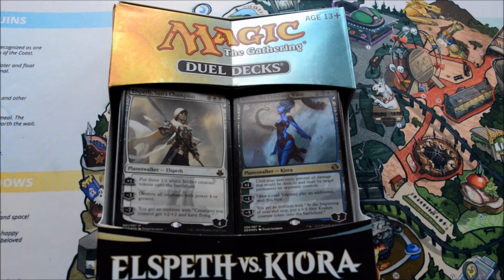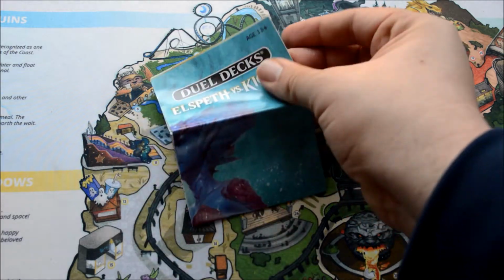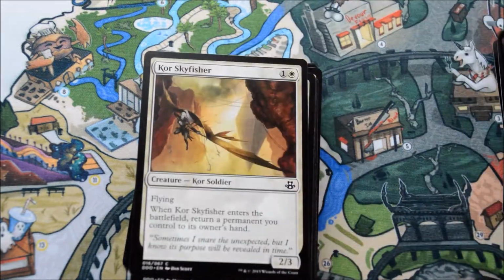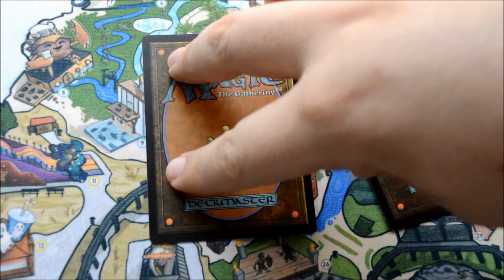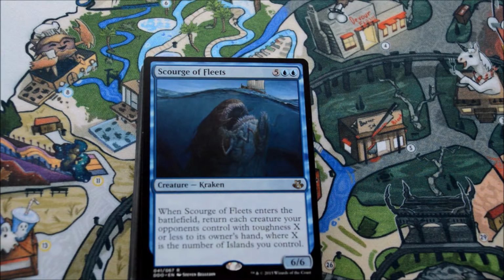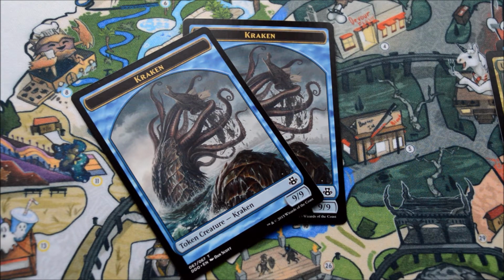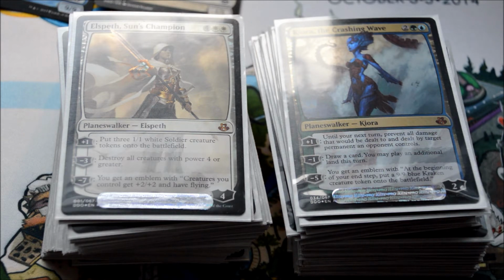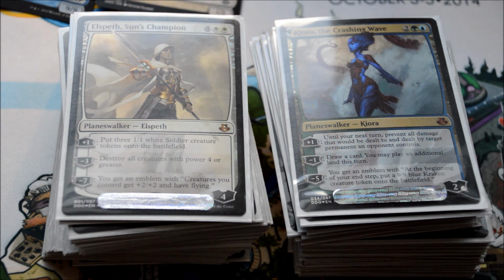Elspeth Vs Kiora MTG Duel Deck Review and Unboxing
Here is our review and product opening for the Elspeth and Kiora Duel Deck for Magic the Gathering.

Here is a link to our product overview video where we talk about the specific cards and which ones have new art: